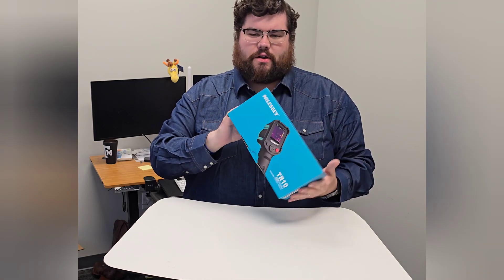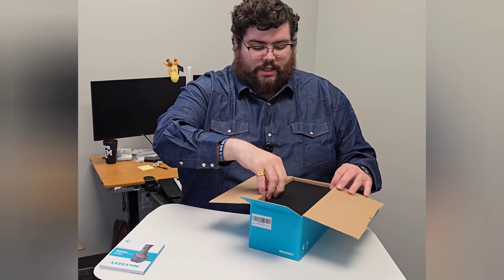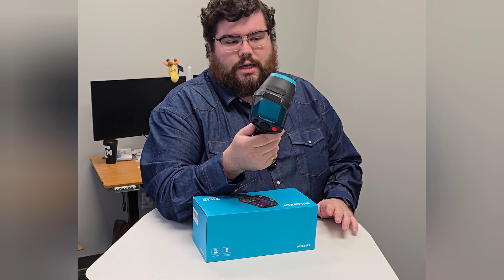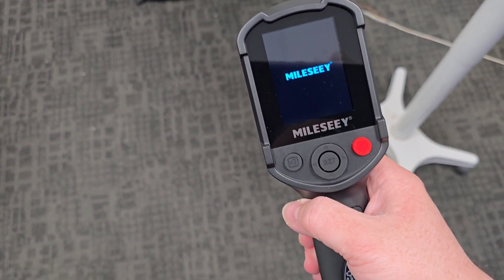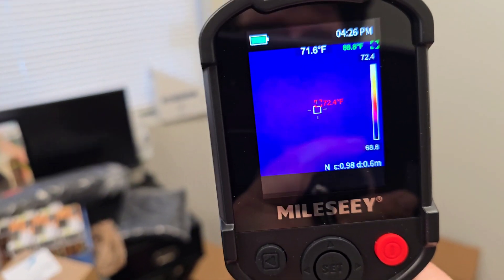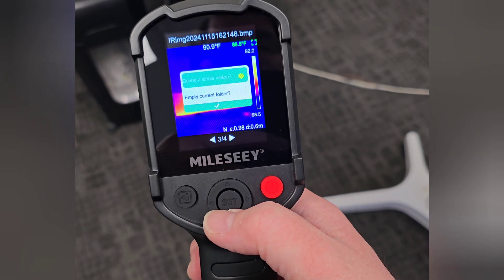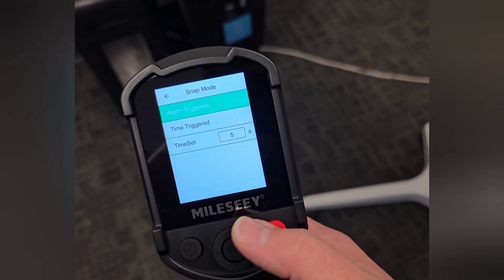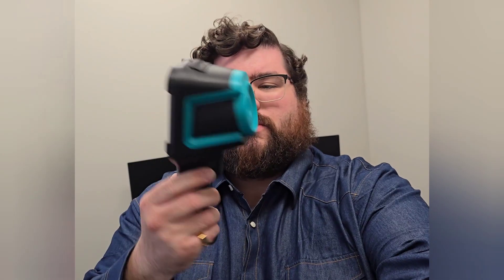Watch how this thermal camera works & all the settings! MILESEEY TR10 Thermal Imaging Camera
Watch how this thermal camera works & all the settings! Easy to setup and use!

MILESEEY TR10 Thermal Imaging Camera, Super Resolution 240 x 240 Thermal Camera,25 Hz Refresh Rate, -4°F to 1022°F Handheld Infrared Imager

High Resolution Thermal Camera The TR10 infrared camera has 240 x 240 super high resolution and a 25 HZ frame refresh rate, which makes the image clear and smooth. High clarity and refresh rates help you inspect problems easily.

High/Low Temperature Alarm will alert users to areas exceeding or falling below preset temperature. Detects anomalies in temperature patterns, highlighting potential issues such as overheating components or abnormalities in structures.

TR10 IR camera allows users to adjust emissivity settings according to different materials, ensuring accurate temperature readings across diverse surfaces and objects.

(1)The 6.6ft drop test and Recessed lens protection enable you to operate confidently in a variety of work settings, including harsh environments. (2)3000mAh battery support 8-hours continuous operation.(3)Built-in 8GB storage capacity can store more than 30,000 pictures

Ideal for industrial maintenance, electrical inspections, building diagnostics, HVAC inspections. Offers robust performance to enhance efficiency and accuracy in diverse professional settings.